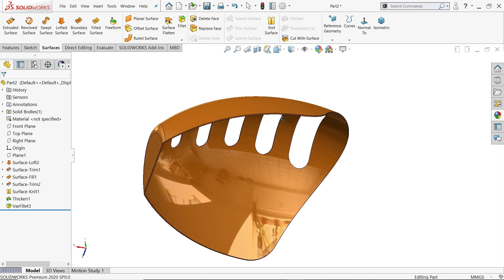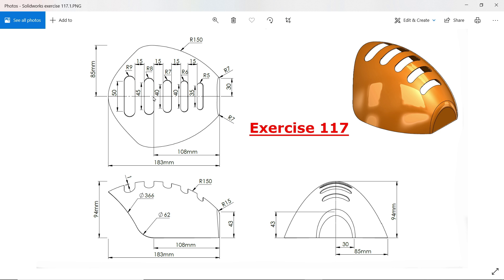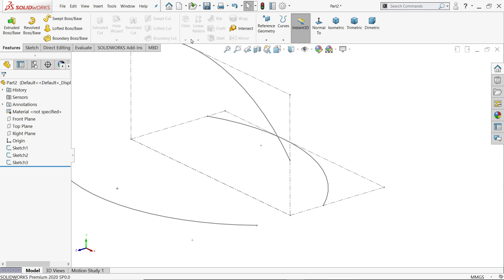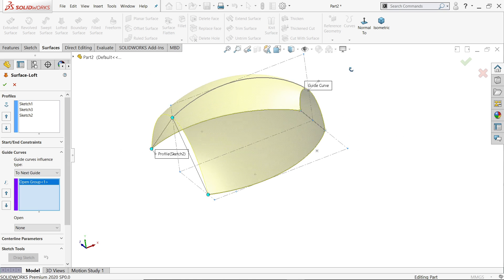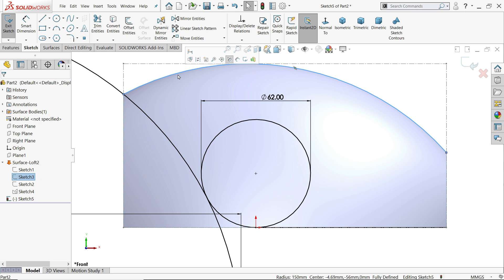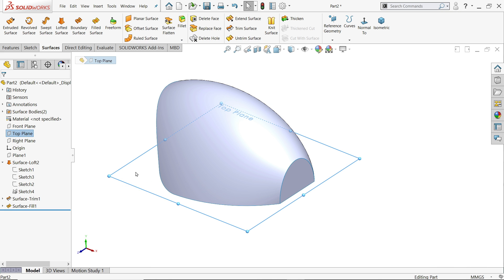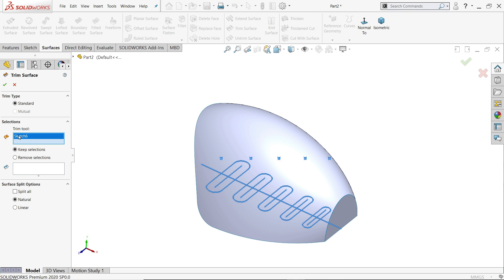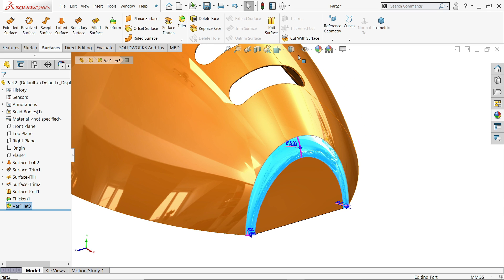SolidWorks Surface Tutorial Exercise 207 (Lofted Surface, Trim Surface, Filled Surface)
We Will Learn Below Surface Features in Solidworks.
1.PLANE
2.LOFTED SURFACE
3.TRIM SURFACE
4.FILLED SURFACE
5.KNITE SURFACE
6.THICKEN
7.FILLET
8.ADD APPEARANCE